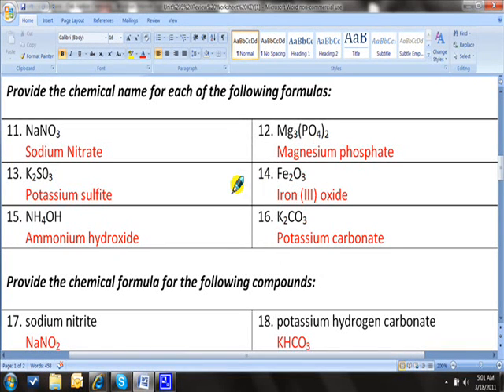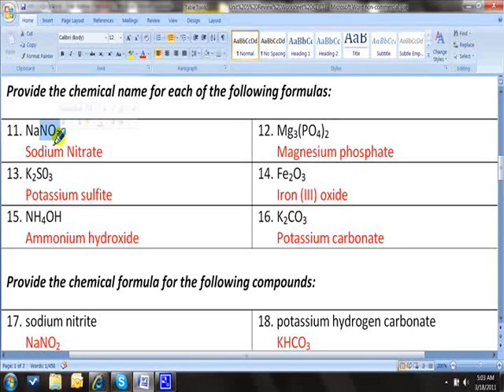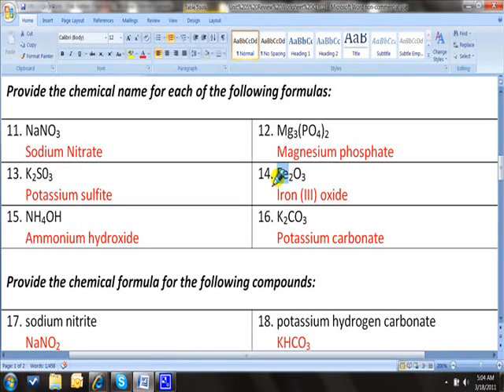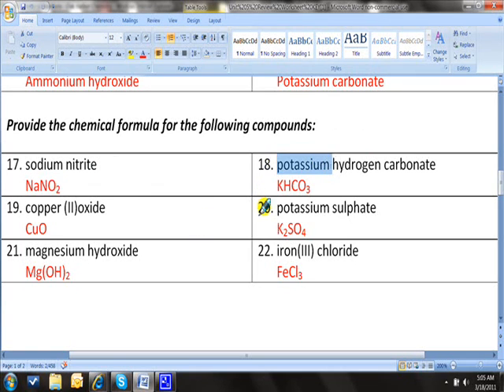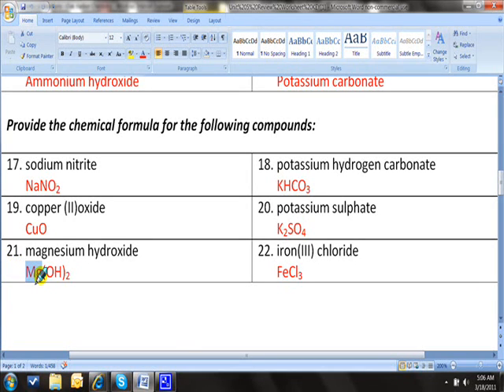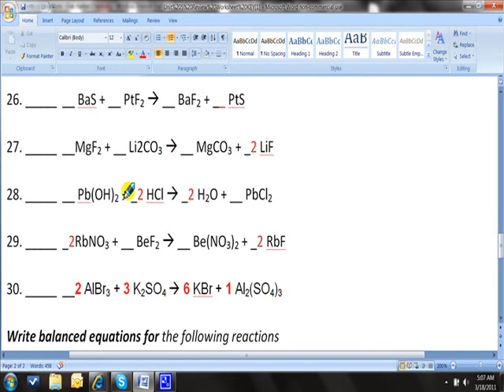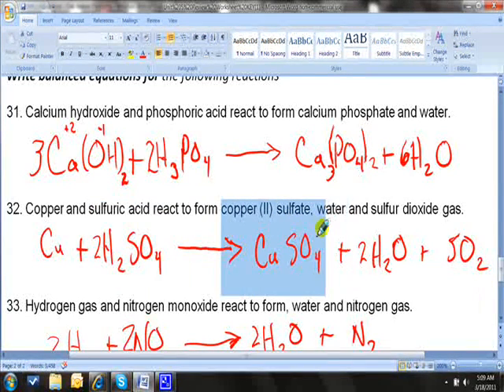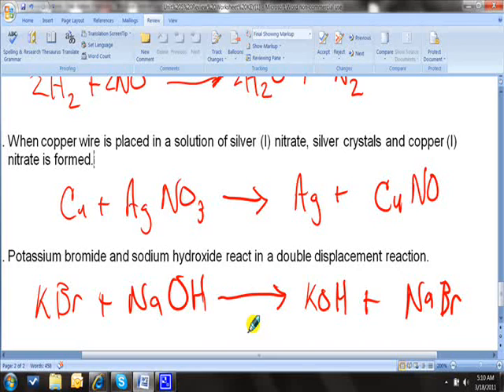unit 5 chemical reactions review part 2